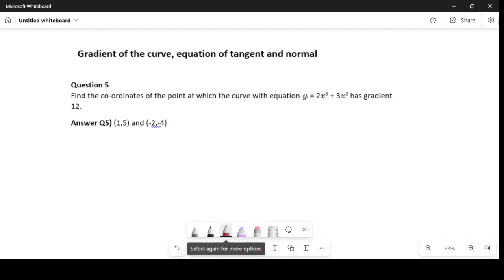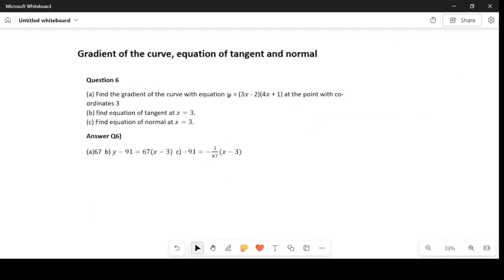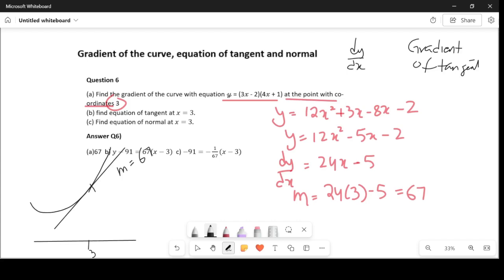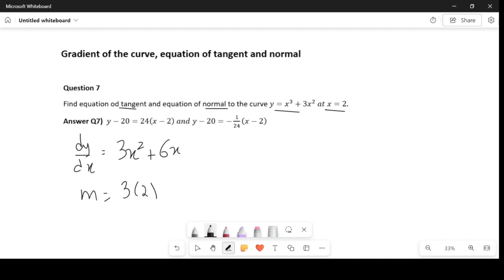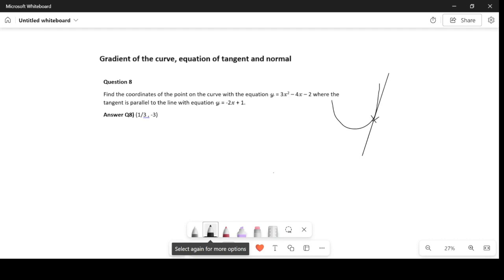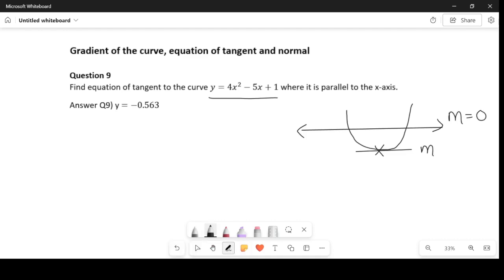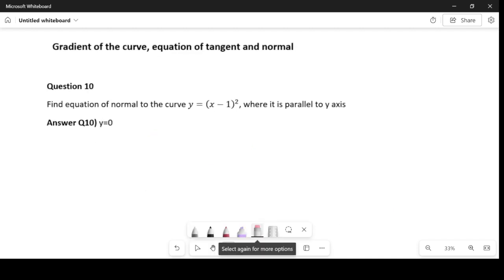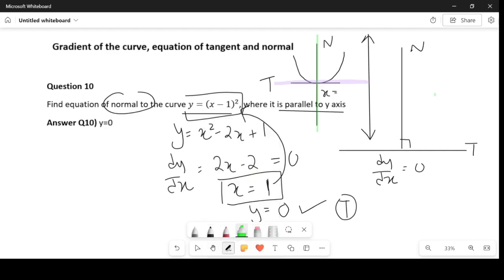Differentiation Lesson 2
Gradient of a curve
Equation of tangent
Equation of normal